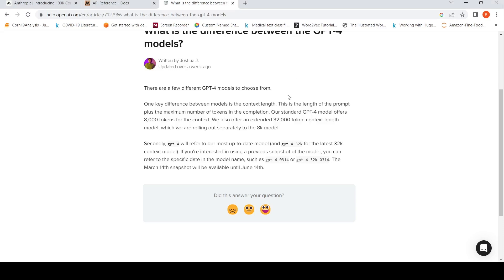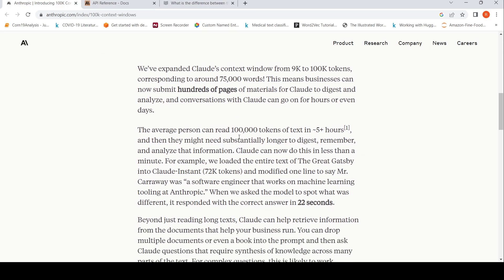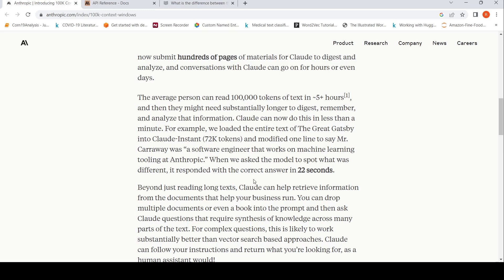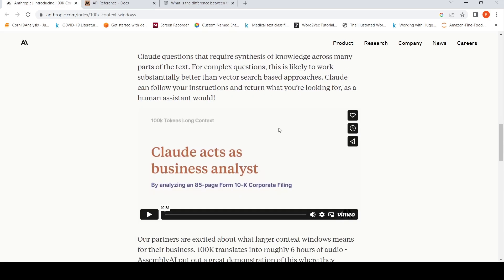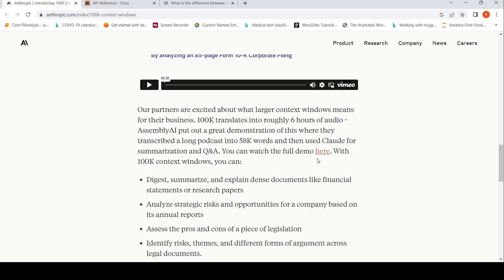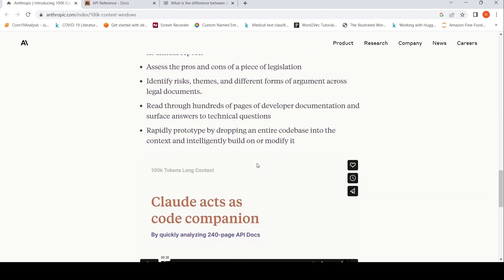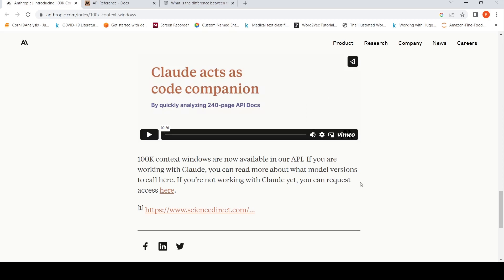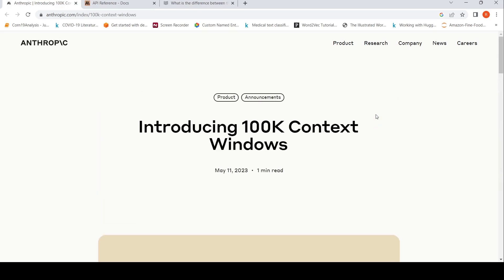Claude-Instant 100k context window Anthropic beat Open AI GPT-4